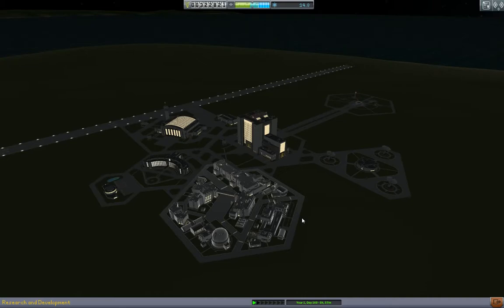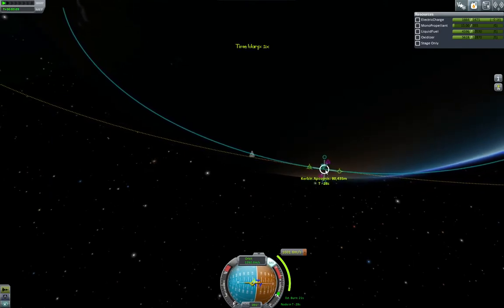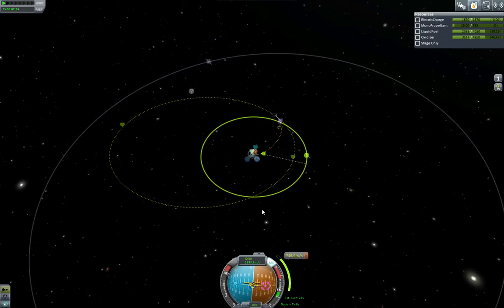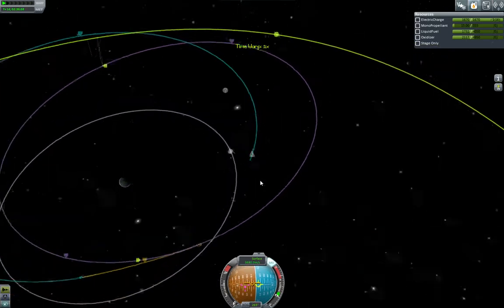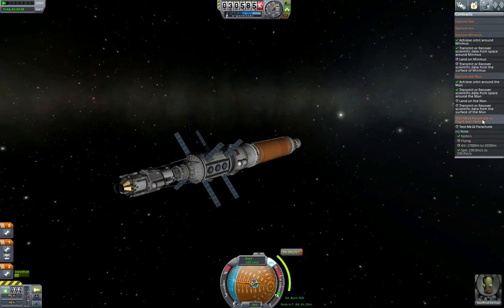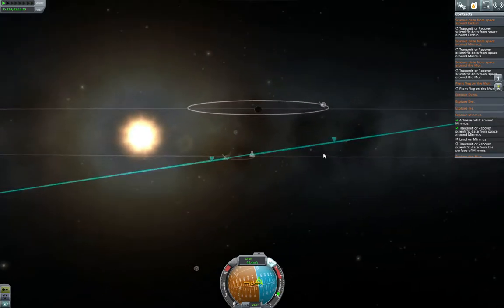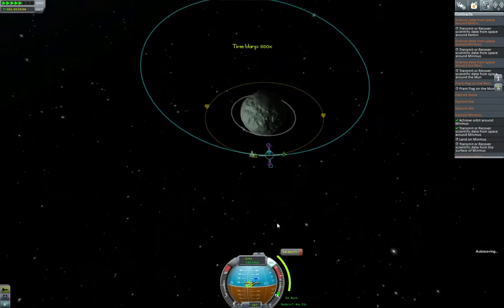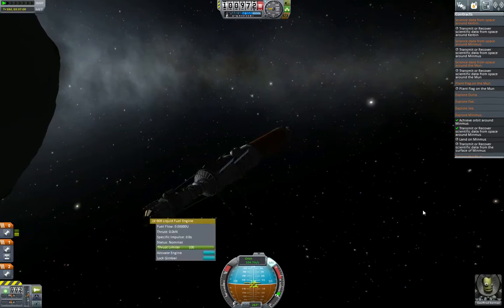Kerbal Space Program Episode 8 Blast off to Minmus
In which I blast off to Minmus. (You wanna see me gushingly describe the game in this text box _again_ like in the last, eh, 7 episode descriptions? Too bad! :P )